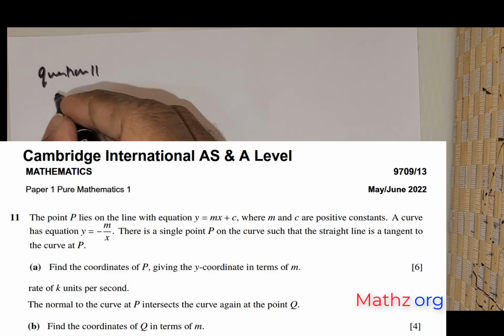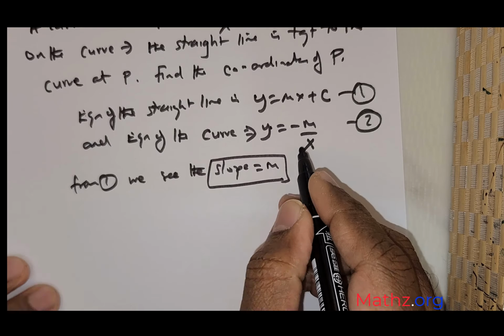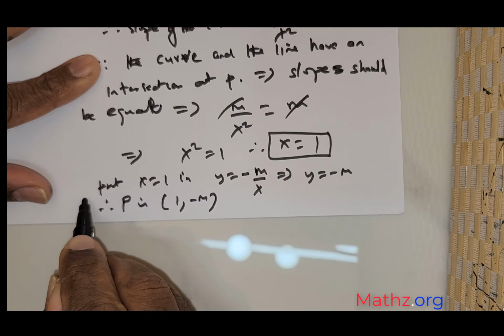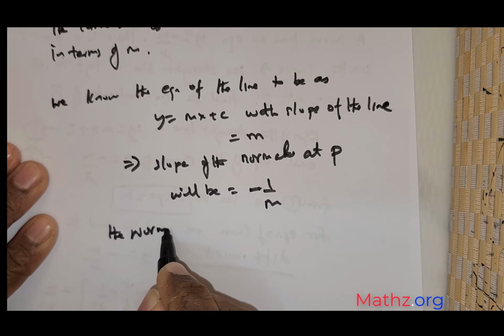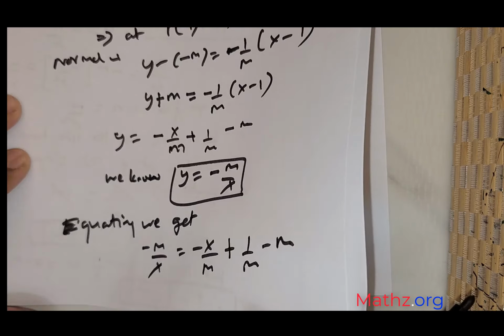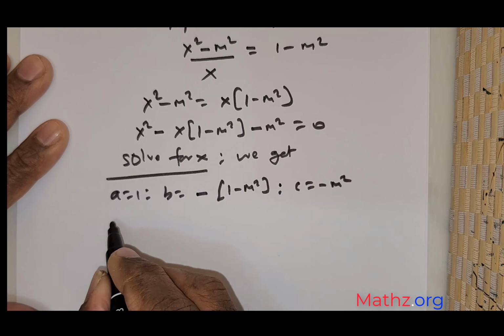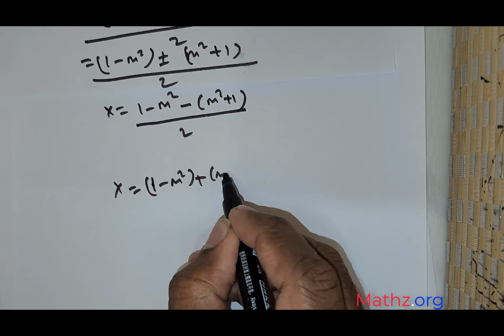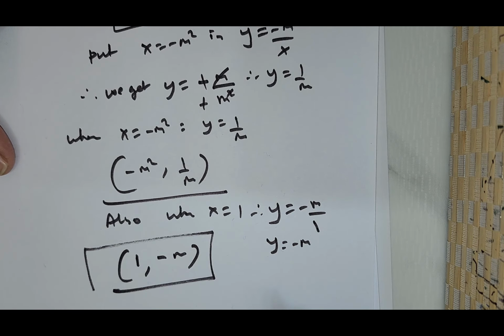🔥AS Pure Mathematics 1|June 2022 Full Paper Solved! Must Watch for Exam Prep!|Question 11